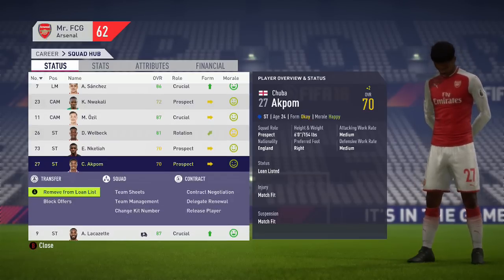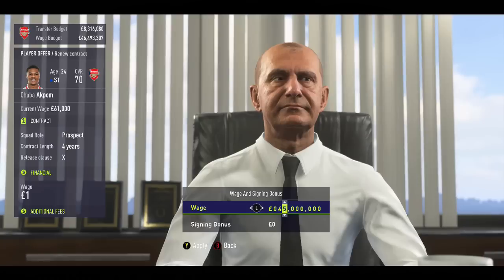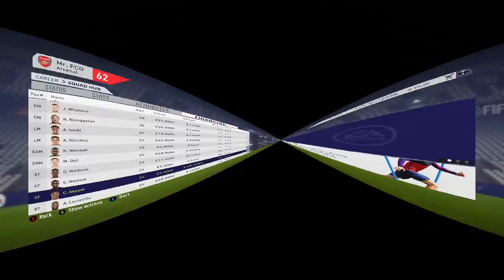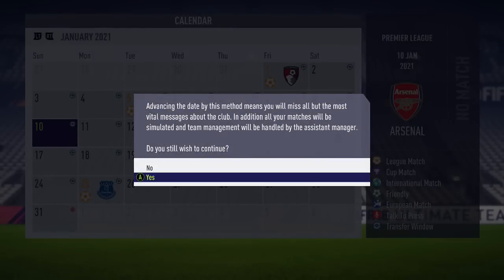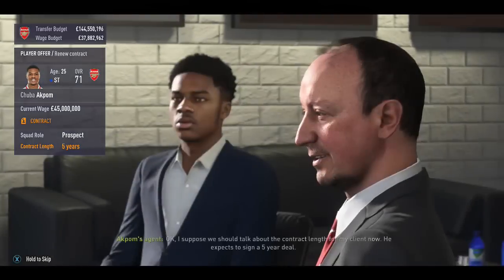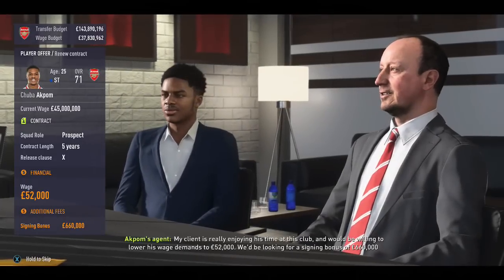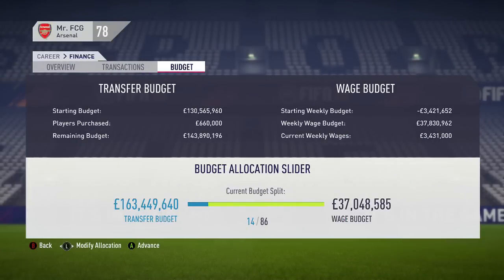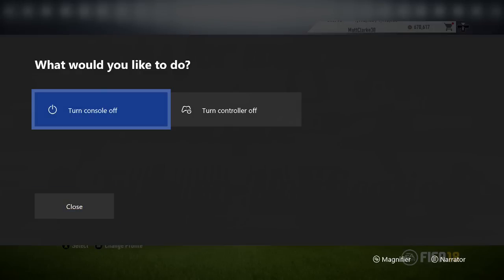FIFA 18 EASY MONEY GLITCH (No Player Swap Required)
Become a Billionaire club without using Financial Takeovers, or using the money glitch where you waste time trying to swap players.